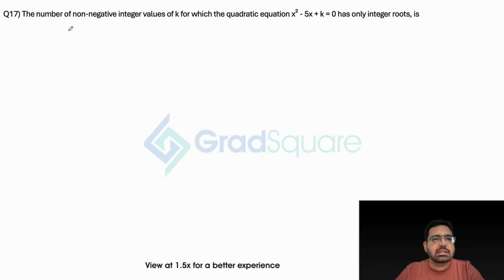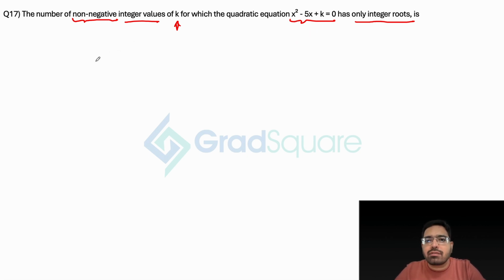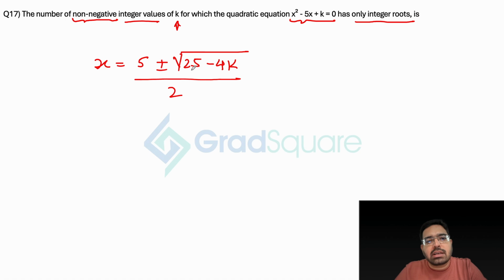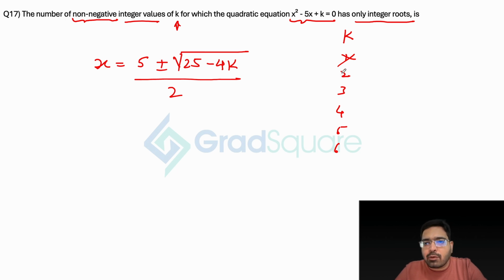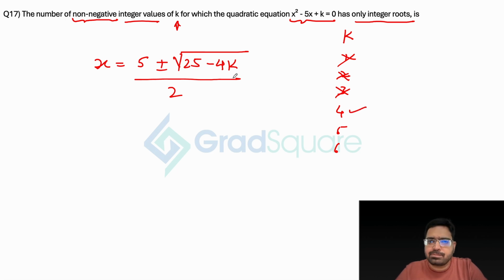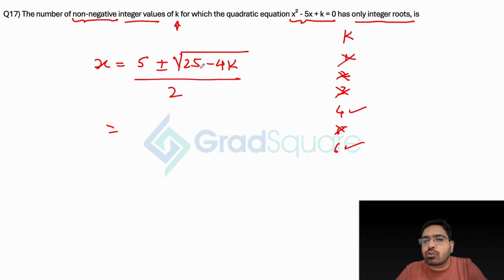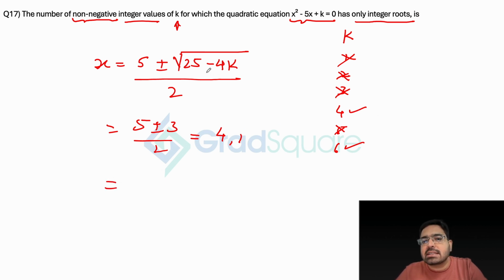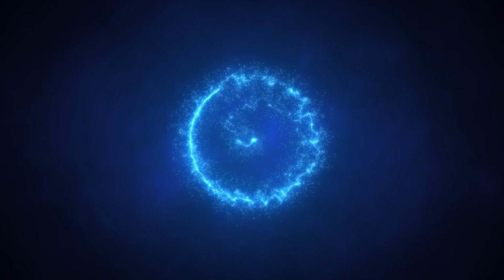CAT 2025 QA Q17 Questions | Quantitative Aptitude Explained ⚡ | CAT 25 Solutions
Welcome to our CAT 2025 Preparation Series 🚀

📌 Question:
The number of non-negative integer values of 𝑘,
k for which the quadratic equation 𝑥2−5𝑥+𝑘 = 0x2−5x+k=0 has only integer roots, is:

In this video, we solve this important CAT 2025 QA question using a clear step-by-step approach. Learn how to break down the problem, identify key concepts, and apply the smartest method to reach the answer quickly 🔥

📌 What you’ll learn:

How to approach unseen CAT questions confidently
Breaking complex problems into simple steps
Identifying the right concept quickly
Time-saving tricks for CAT exam

🎯 Perfect for:
CAT 2025
XAT, IIFT, SNAP, NMAT, CMAT
All MBA entrance exams

👉 Watch till the end to master this question and improve your problem-solving speed.